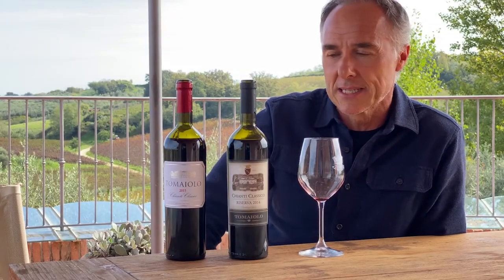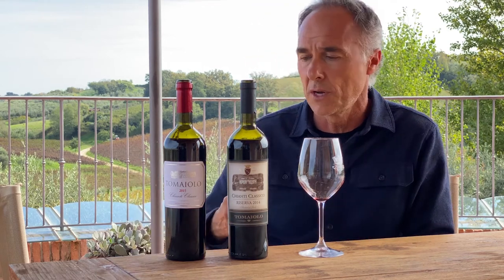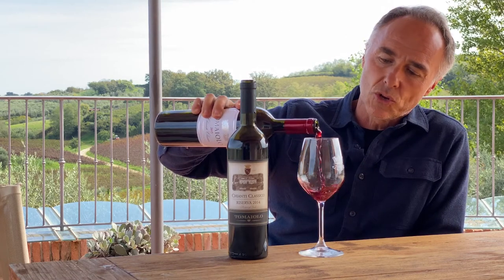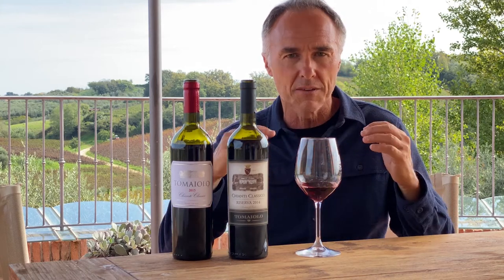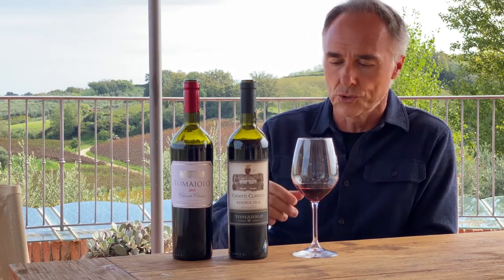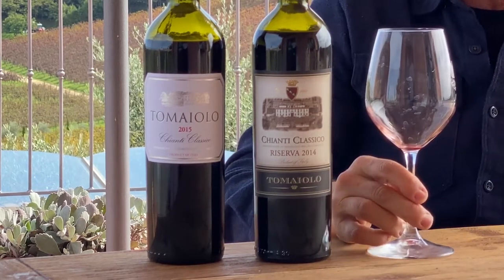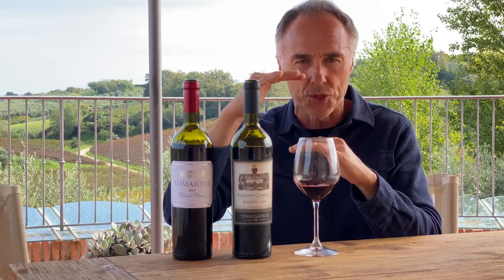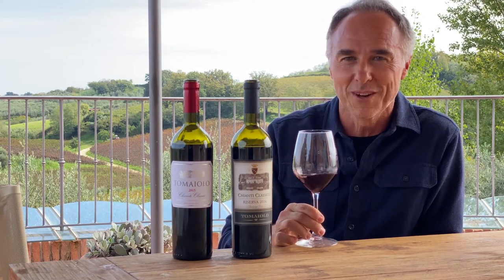Tomaiolo wines - Chianti Classico and Chianti Classico Riserva